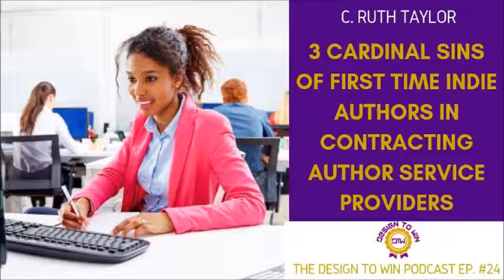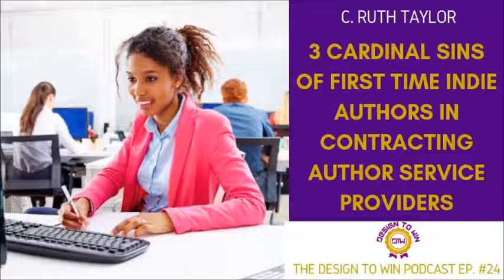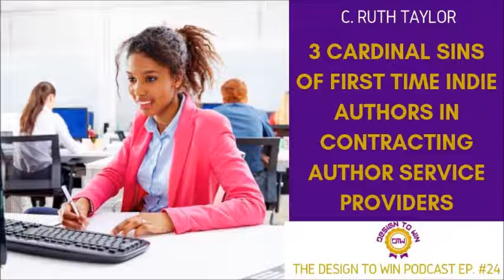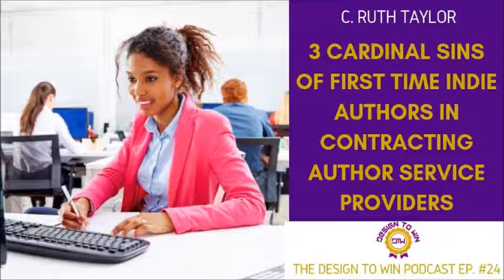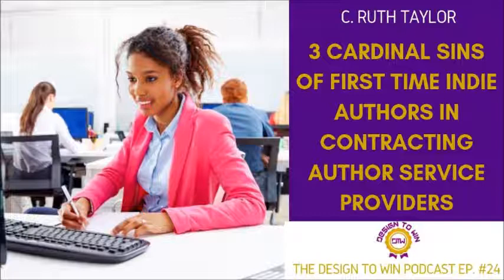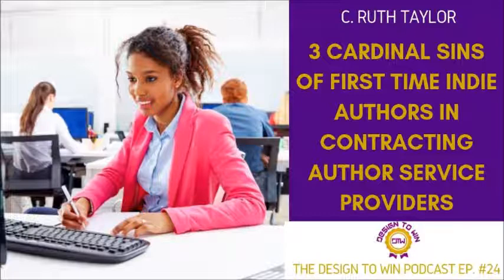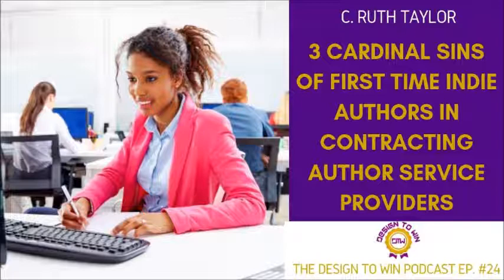3 Cardinal Sins of First Time Indie Authors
Independent Authors normally outsource aspects of their publishing to Author Service providers or professionals such as editors, formatters and graphic designers.

However, Ruth repeatedly sees Indie authors making these common errors which especially make it harder on the editor and the formatter/Layout Technician working on your book.

Note these 3 cardinal sins and don't commit them.

1. Do not try to pre-format your manuscript to make it look like a book. Submit it in proper manuscript format.

2. Understand the different types of editing and be prepared to rewrite and go through the different stages of proofing.

3. Do not finalize print cover until layout is done.

By avoiding these, you will leave a better impression with the professionals and make their work easier.